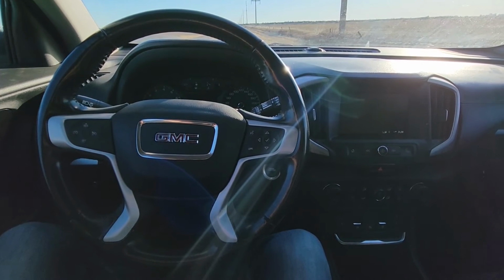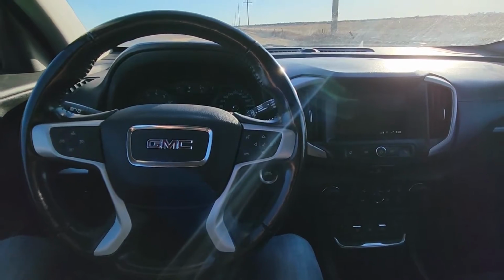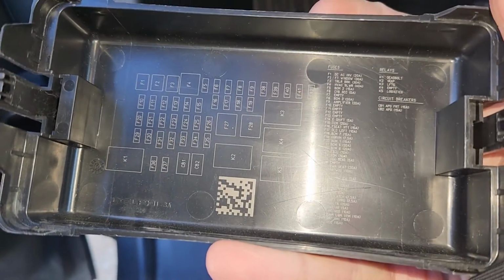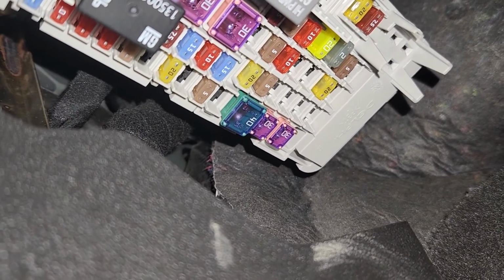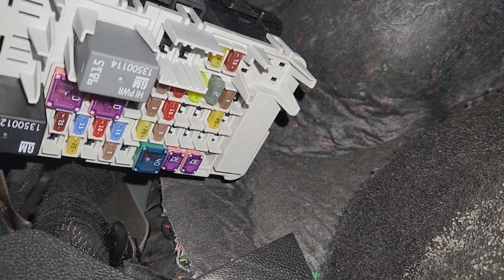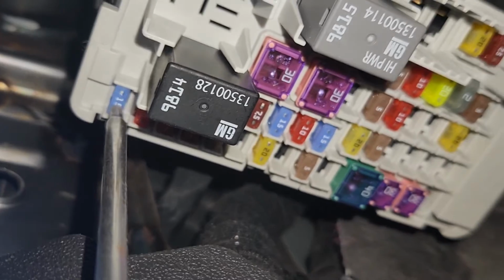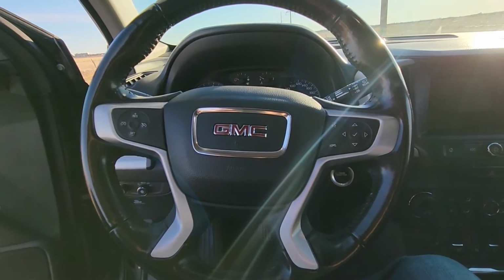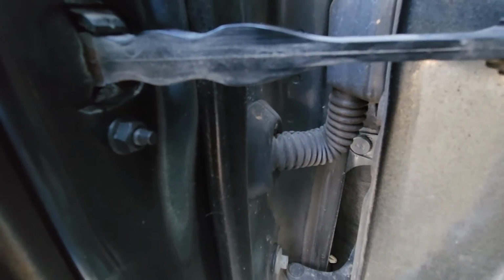GMC Terrain - RADIO FUSES LOCATION (2018 - 2024)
Stereo or USB port not working on second generation GMC Terrain SUV? Sound not coming from the speakers? In this short video I will be showing all radio fuses ( 2018 | 2019 | 2020 | 2021 | 2022 | 2023 | 2024 | SLE | SLT | DENALI | 1.5L | 2.0L ).

All fuses will be located in a small fuse box in the passenger's cabin, under the steering wheel:

FUSE F-6: Amplifier (5A)
FUSE F-36: Wireless Charging Module / USB Accessory
FUSE F-39: Instrument Panel USB (10A)
FUSE F-42: Radio (15A)

If all of these fuses are good then you will have to pull out the stereo and inspect all wiring and electrical connections behind it. Make sure to check the wiring behind the rubber sleeve at the driver's door jamb as well.